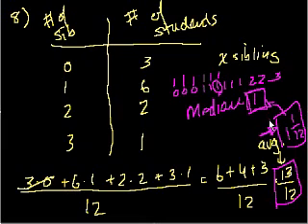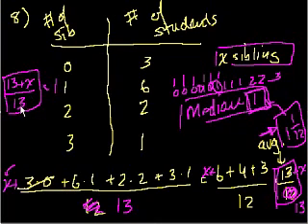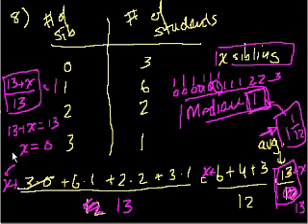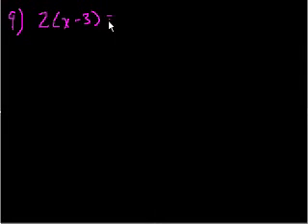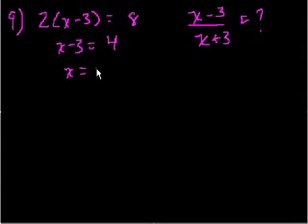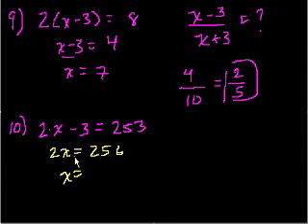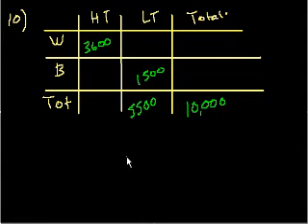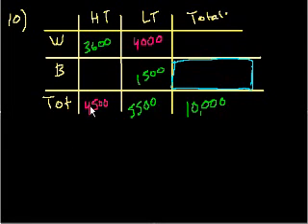SAT Prep Test 5 Section 3 Part 3